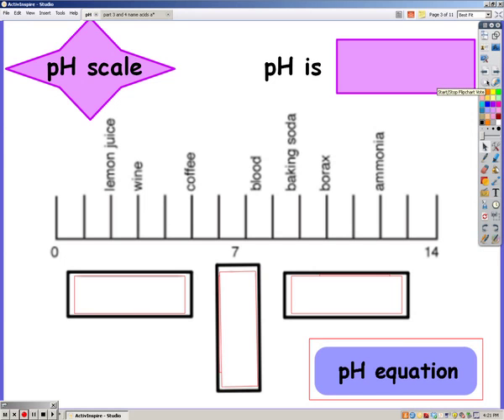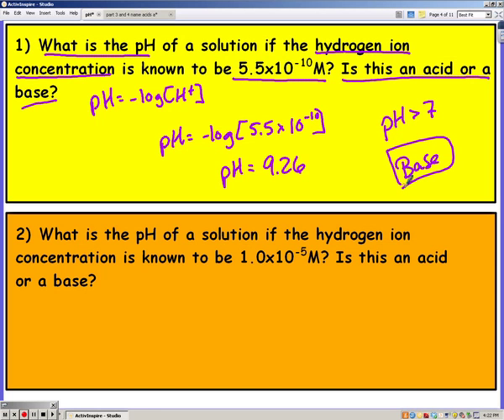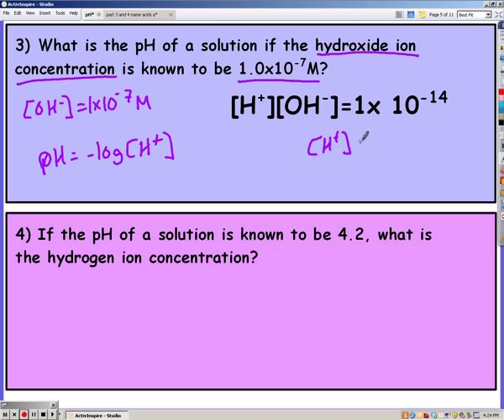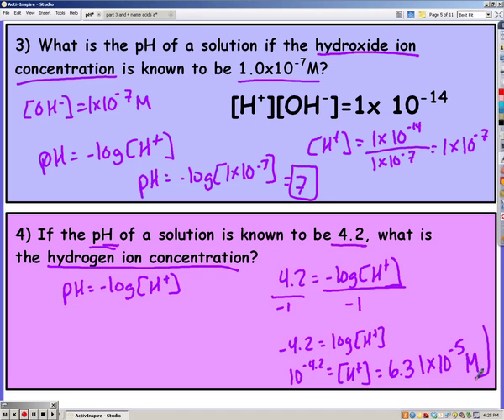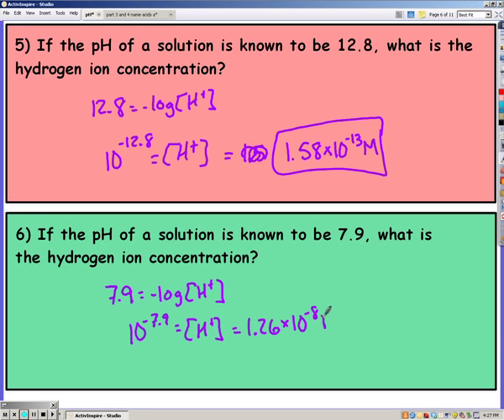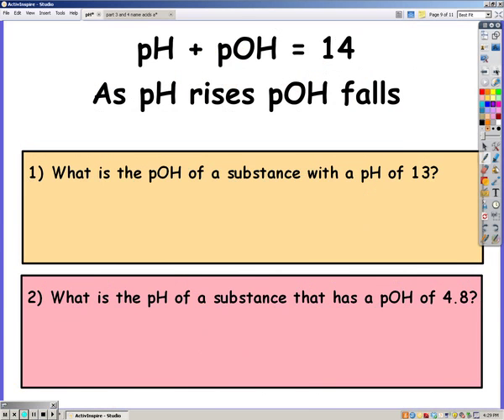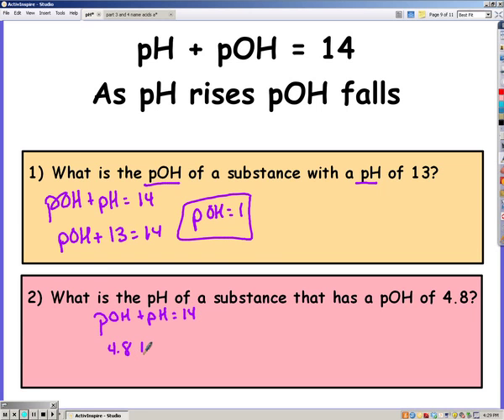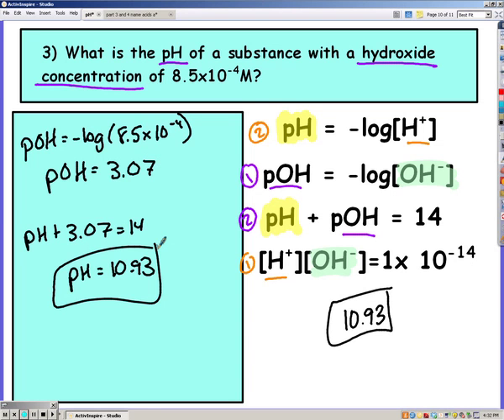PAP A/B part 5- pH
In this lesson we cover pH calculations including pOH calculations.